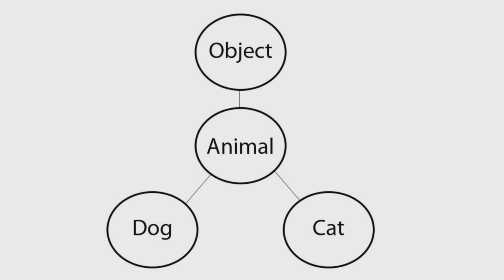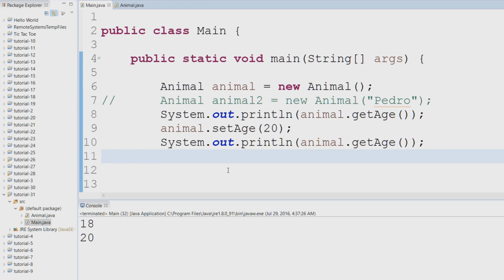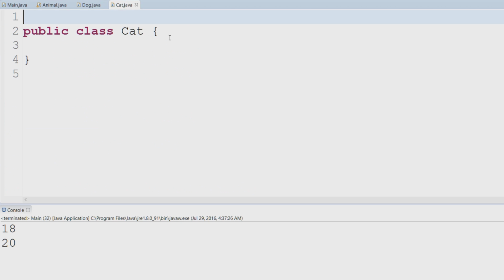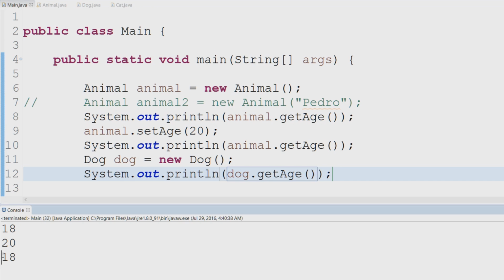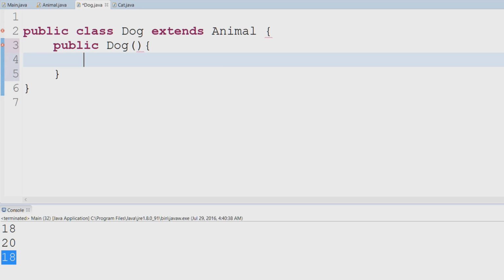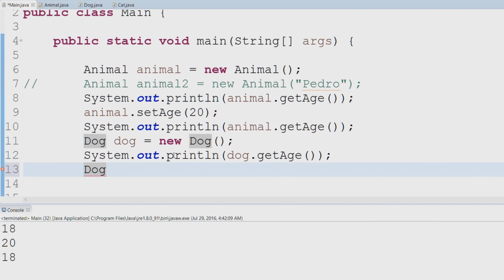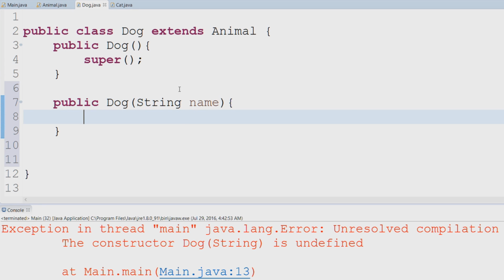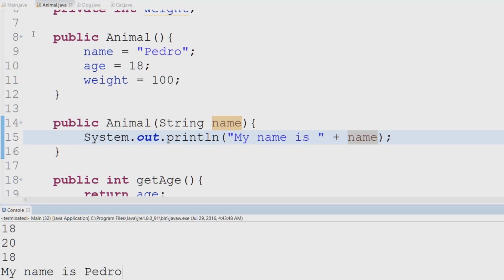Inheritance and super keyword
Inheritance allows classes to inherit another classes properties. Such as their methods and fields. The super keyword, allows the child to call their parents constructor from their own.